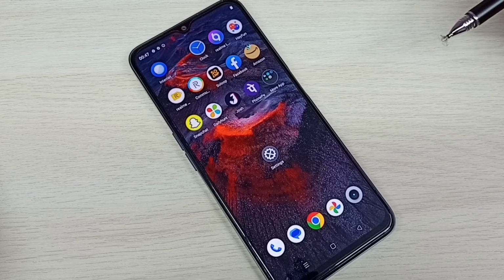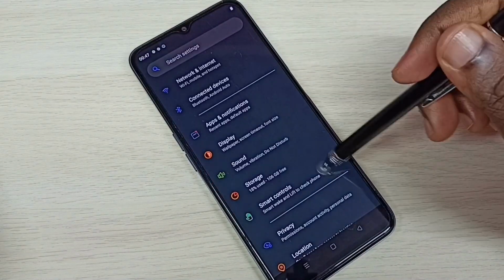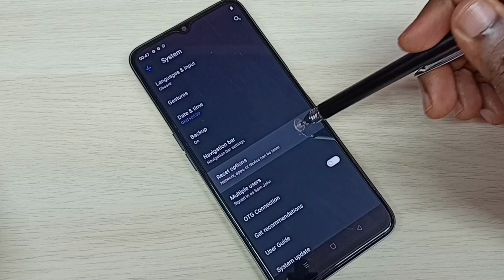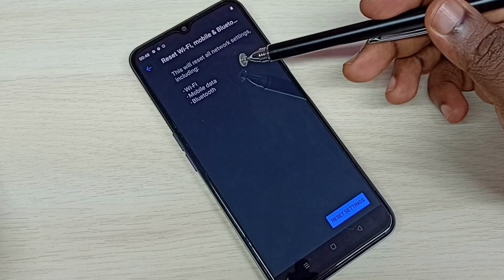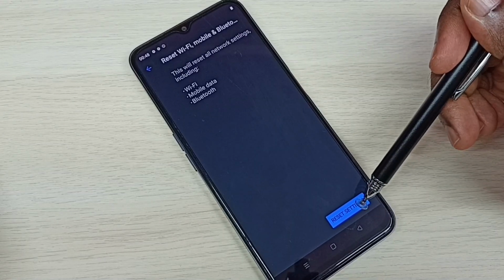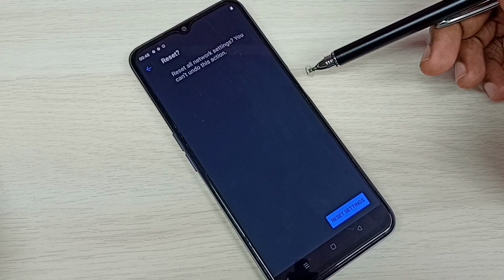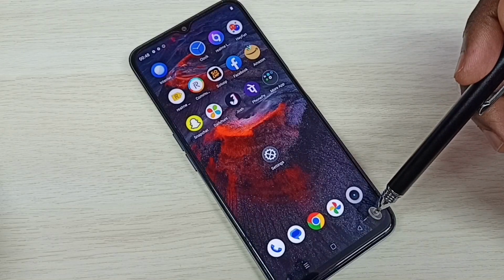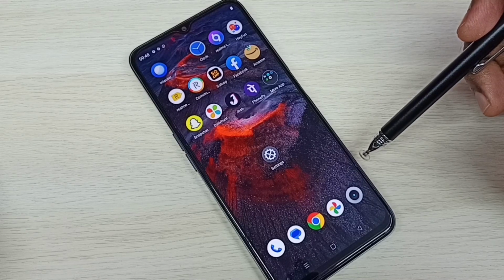How to Fix Bluetooth Problem in RELAME C35 C33 | Bluetooth not Working | Fix Bluetooth not Paring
Fix Bluetooth Setting,
Reset Bluetooth Setting,
Fix Bluetooth Problem,
Fix Bluetooth issue,
fix Bluetooth not connecting,
realme,
android, android 11, android 12, mobile,phone